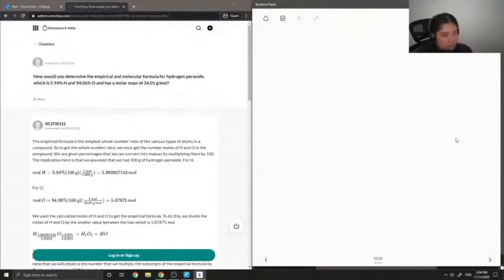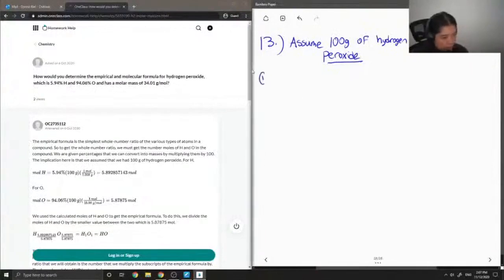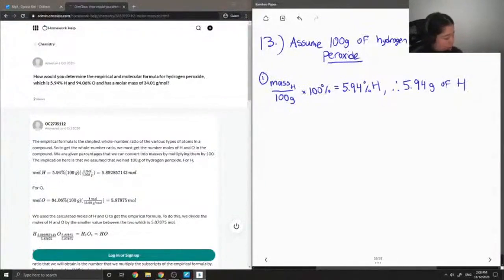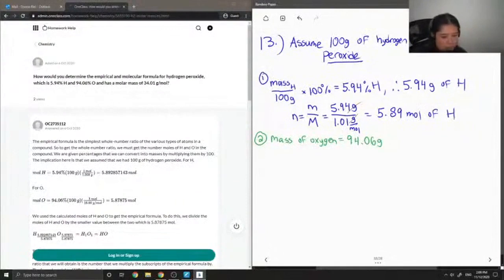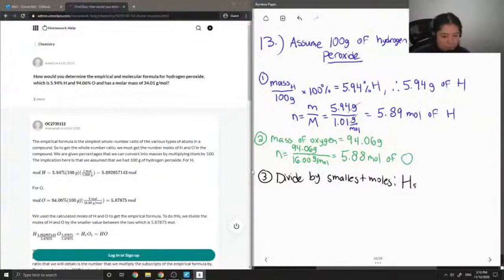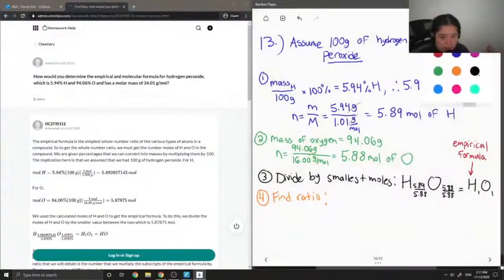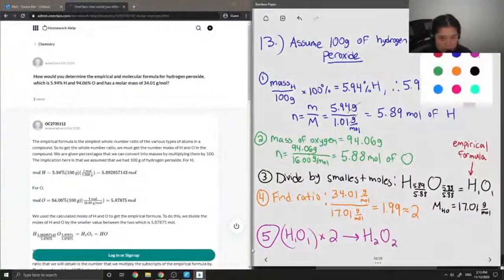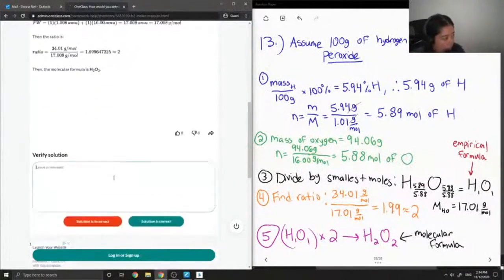How would you determine the empirical and molecular formula for hydrogen peroxide, which is 594% H